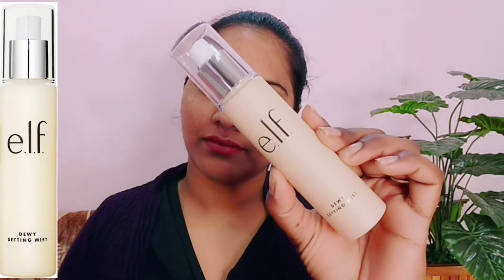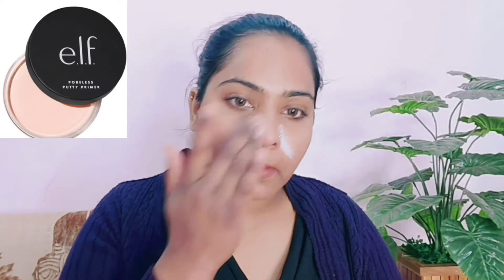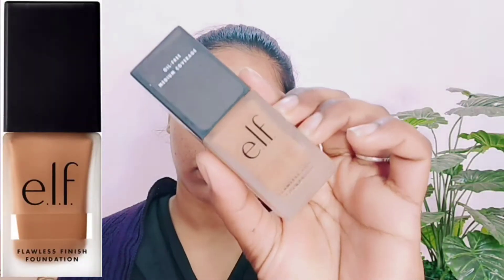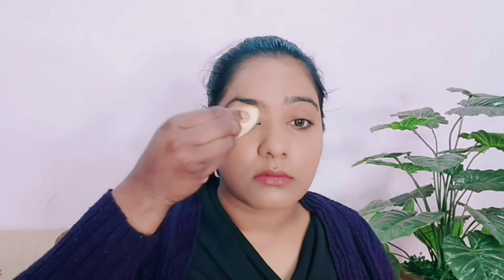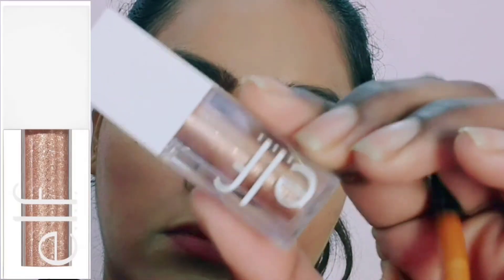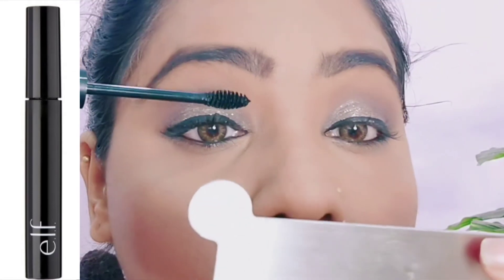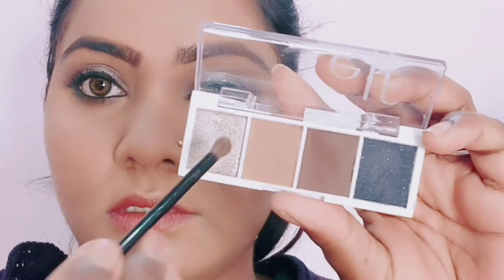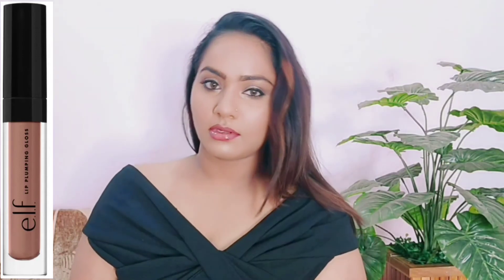BRUTAL HONEST & NON-SPONSERED REVIEW OF ELF X NYKAA//नहीं देखा तो पछताओगे//NEHASMARTY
XOXO